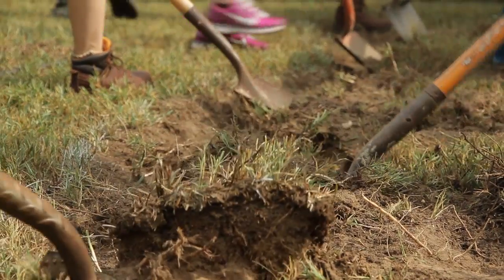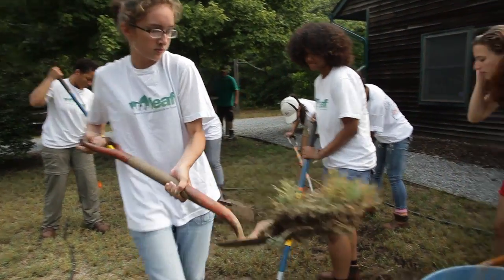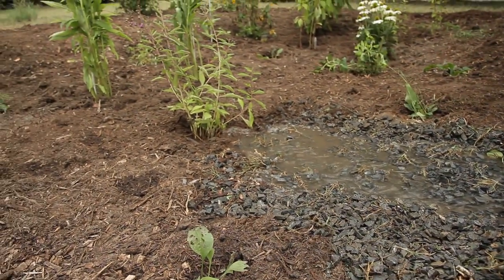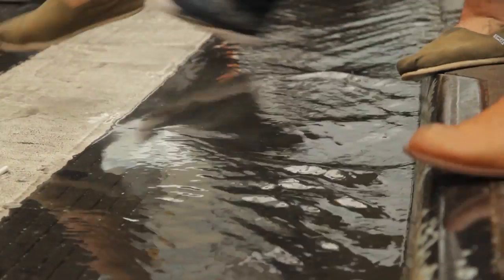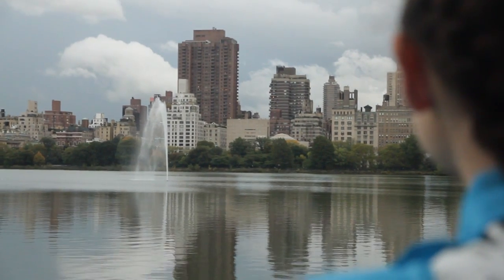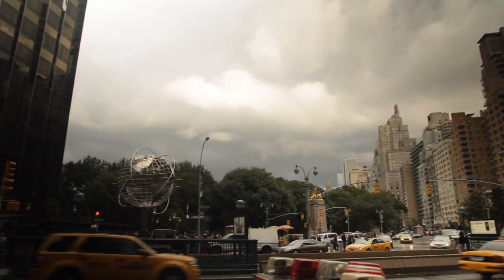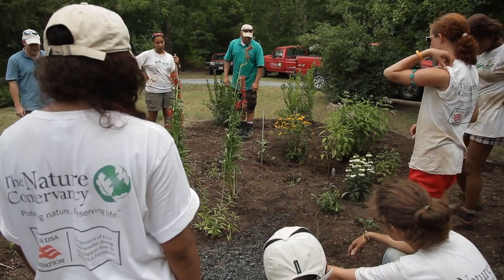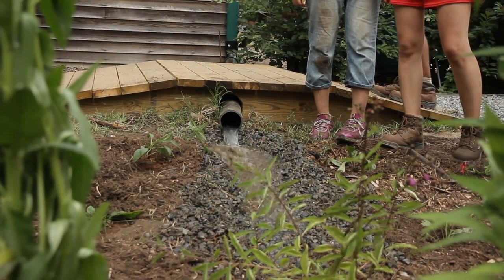Valuing Our Freshwater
LEAF intern Samantha Hoffman explores how precious our freshwater really is and what a rain garden can do to conserve it.

LEAF provides paid summer internships for high school students and helps educators from environmental high schools share best practices and scientific resources.